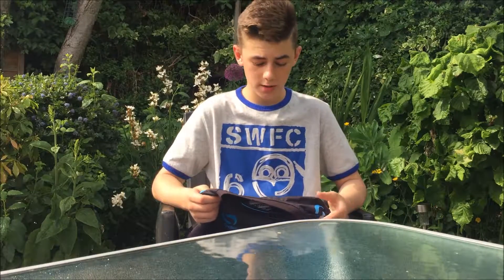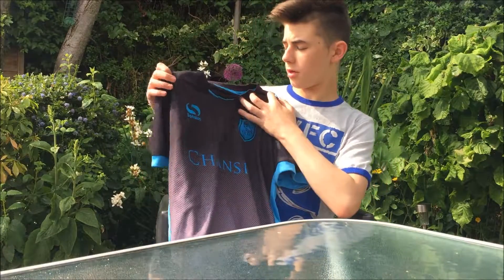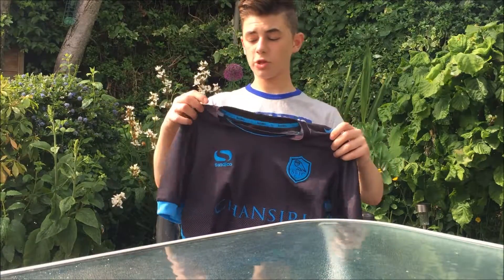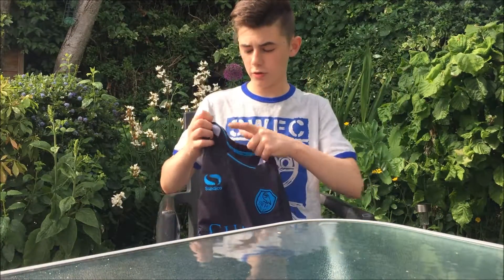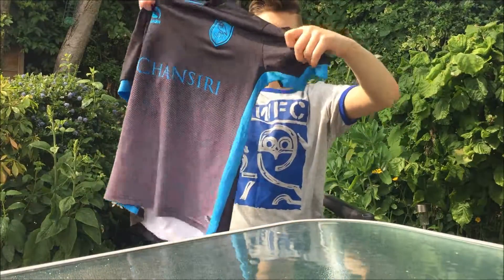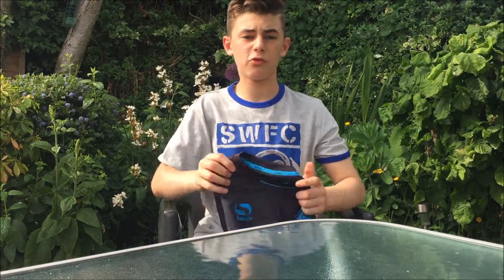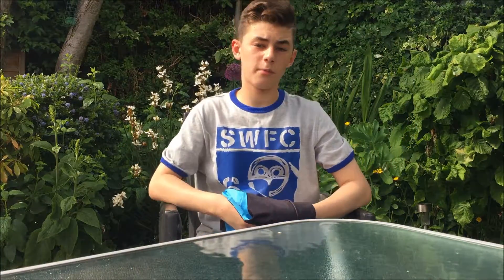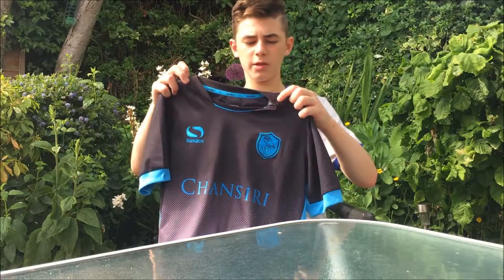Sondico Soccer Jersey - SWFC - Review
Review By:  Jack Mosley
You should purchase this product